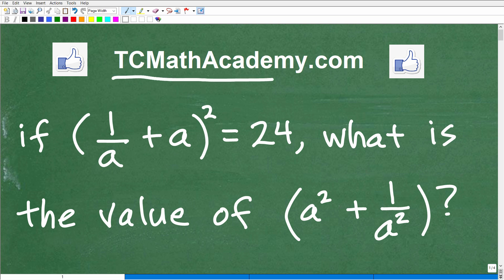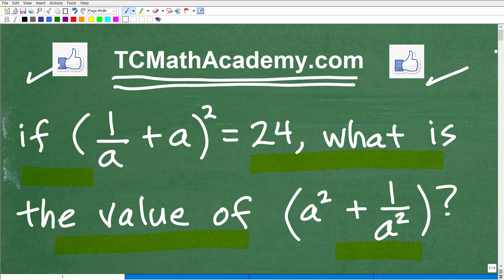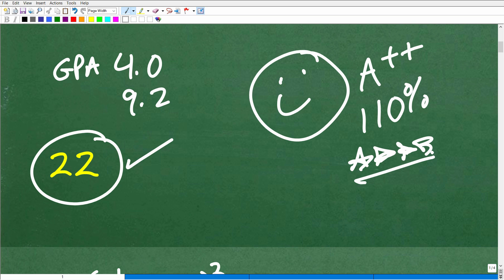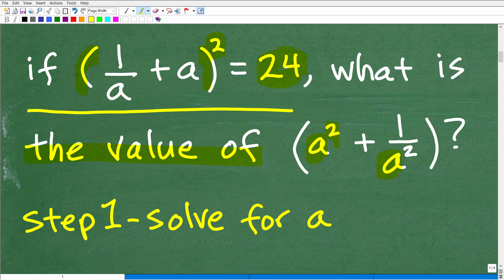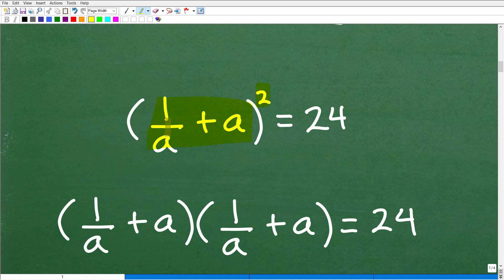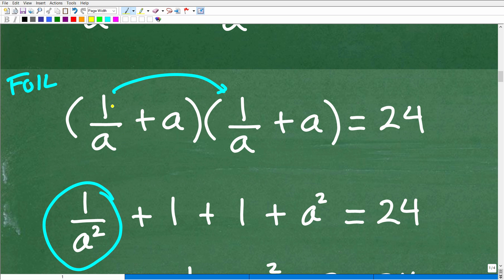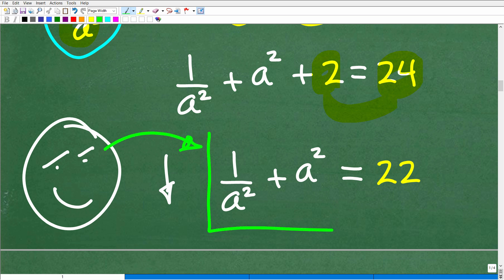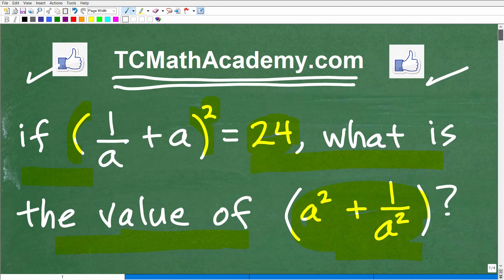Find the value of a, given the information. (Be careful with your approach)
How to solve a SAT, ACT math problem.